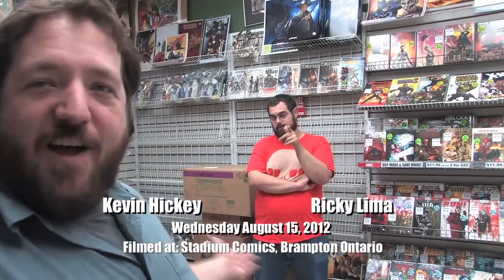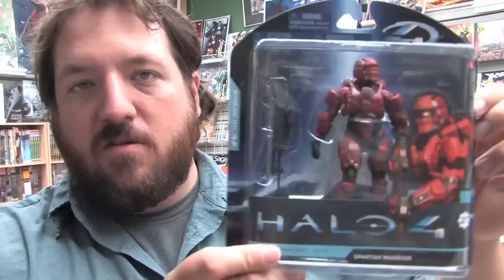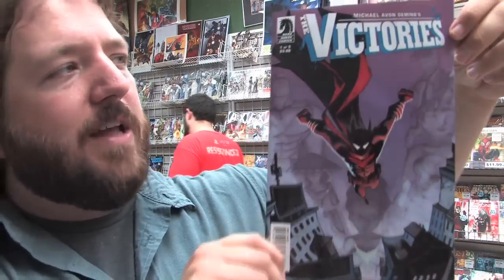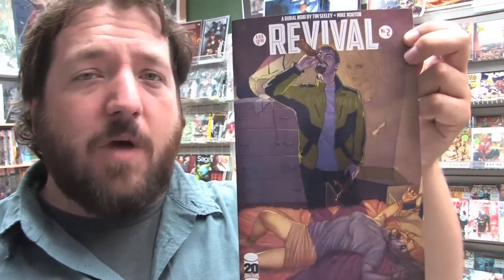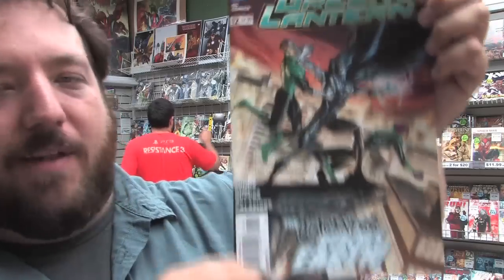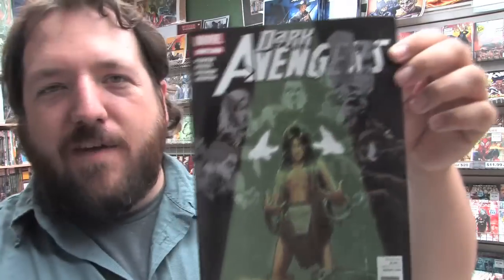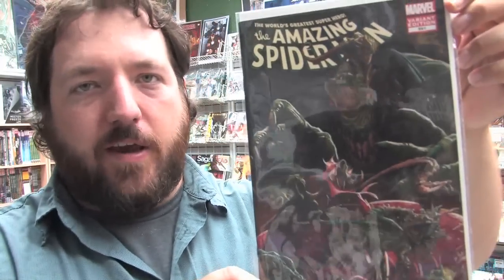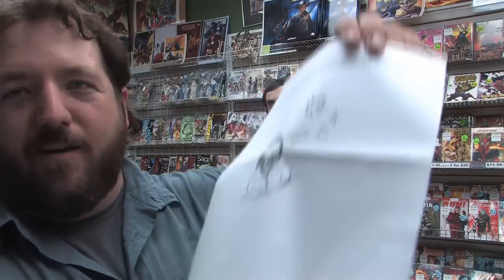UNBOXING WEDNESDAYS - Episode 94 - Rorschach #1, Walking Dead #101, Saga #6, Revival #2, more!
For comics and merchandise on sale August 15th 2012. Highlights of the week include Before Watchmen: Rorschach #1, Deadpool Kills the Marvel Universe #3, Walking Dead #101, Saga #6, Revival #2, Green Lantern #12, Avengers vs. X-Men #10, The Walking Dead signed Retailer Appreciation Variant, Justice League Heroclix,  and more!

Plus - find out how you can win an AvX team variant by Humberto Ramos!

Do you buy digital comics? Now you can buy 'em from us!
for our DC Digital Store
for all other publishers

Items received this week include:

AMAZING SPIDER-MAN #691 LIZARD VAR ($9.99)
ASTONISHING X-MEN TP VOL 08 CHILDREN OF BROOD
AVENGERS #29 AVX
AVENGERS ACADEMY #35
AVENGERS VS X-MEN #10 (OF 12) AVENGERS TEAM VAR AVX
AVENGERS VS X-MEN #10 (OF 12) AVX
AVENGERS VS X-MEN #10 (OF 12) BRADSHAW VAR AVX ($49.99)
AVENGERS VS X-MEN #10 (OF 12) KUBERT VAR AVX ($29.99)
AVENGERS VS X-MEN #10 (OF 12) PROMO VAR AVX ($9.99)
AVENGERS VS X-MEN #10 (OF 12) X-MEN TEAM VAR AVX
BATTLE BEASTS #2 (OF 4)
BATWOMAN #12
BATWOMAN #12 VAR ED ($9.99)
BEFORE WATCHMEN RORSCHACH #1 (OF 4)
BEFORE WATCHMEN RORSCHACH #1 (OF 4) COMBO PACK
BEFORE WATCHMEN RORSCHACH #1 (OF 4) VAR ED ($9.99)
BIRDS OF PREY #12
BLOODSHOT (ONGOING) #2
BLUE BEETLE #12
BPRD HELL ON EARTH TP VOL 03 RUSSIA
CABLE CLASSIC TP VOL 03
CALL OF WONDERLAND #3 (OF 4)
CAPTAIN ATOM #12
CAPTAIN MARVEL #2
CATWOMAN #12
CROW #2
DAREDEVIL #17
DARK AVENGERS #179
DARK TOWER GUNSLINGER MAN IN BLACK #3 (OF 5)
DC HEROCLIX JUSTICE LEAGUE
DC HEROCLIX JUSTICE LEAGUE FAST FORCES 6 PACK
DC UNIVERSE PRESENTS #12
DEADPOOL #59
DEADPOOL KILLS MARVEL UNIVERSE #3 (OF 4)
EXTERMINATION #3
FATALE #7
GARTH ENNIS JENNIFER BLOOD #15
GI JOE DISAVOWED TP VOL 06
GI JOE VOL 2 ONGOING #16
GREEN LANTERN #12
GREEN LANTERN #12 COMBO PACK
GREEN LANTERN #12 VAR ED ($9.99)
GREEN LANTERN CORPS #12
GREEN LANTERN GREEN ARROW TP
GREEN LANTERN THE ANIMATED SERIES #5
HALO 4 SERIES 1 FIGURES
HARBINGER (ONGOING) #3
HAWK AND DOVE TP VOL 01 FIRST STRIKES
HELLBLAZER #294
HOMECOMING #1
HULK #56
HULK SEASON ONE PREM HC
LADY DEATH (ONGOING) #20
LEGION OF SUPER HEROES #12
LIFE WITH ARCHIE #22
MARS ATTACKS #1 2ND PTG
MEGA MAN TP VOL 02 TIME KEEPS SLIPPING
MICHAEL AVON OEMINGS THE VICTORIES #1 (OF 5)
NEW MUTANTS #47
NIGHTWING #12
PATHFINDER #1
PEANUTS VOL 2 #1 (OF 4)
RED HOOD AND THE OUTLAWS #12
RED SONJA WITCHBLADE #5
REVIVAL #2
SAGA #5 2ND PTG
SAGA #6
SAUCER COUNTRY #6
SENSATIONAL SPIDER-MAN #33.2
SHADE #11 (OF 12)
SONIC UNIVERSE #43
SUPERGIRL #12
SUPREME #66
TEENAGE MUTANT NINJA TURTLES CLASSICS TP VOL 01
TMNT RETRO COLLECTOR FIGURES
ULT COMICS SPIDER-MAN BY BENDIS TP VOL 01
UNCANNY X-FORCE #29
VAMPIRELLA VS DRACULA #6
VOLTRON #7
WALKING DEAD #100 2ND PTG
WALKING DEAD #101
WITCHBLADE DEMON REBORN #1 (OF 4)
WONDER WOMAN #12
WONDER WOMAN #12 VAR ED ($9.99)
X-FACTOR #242
X-MEN #34

Stadium Comics is located at:
Shoppers World Mall
499 Main St. South
Brampton, ON L6Y 1N7